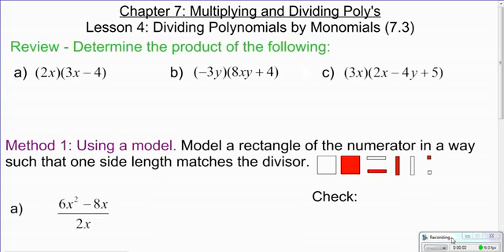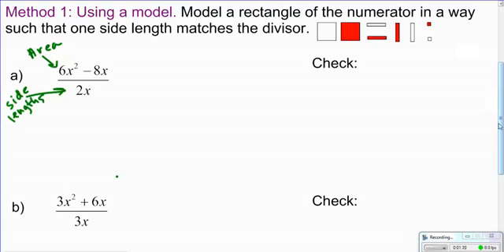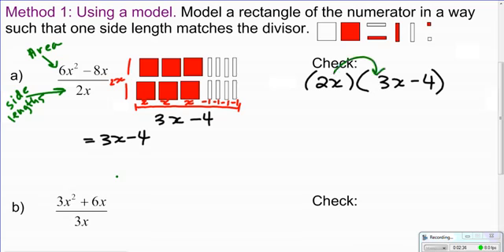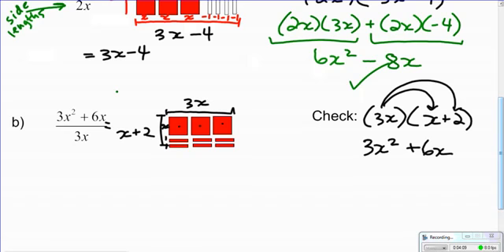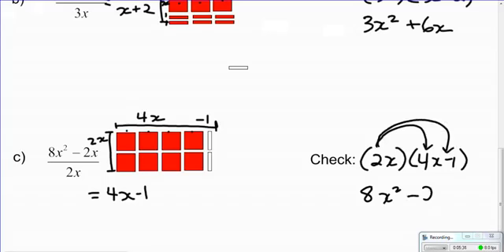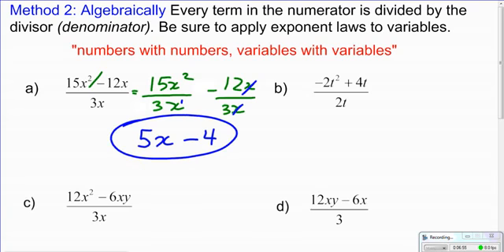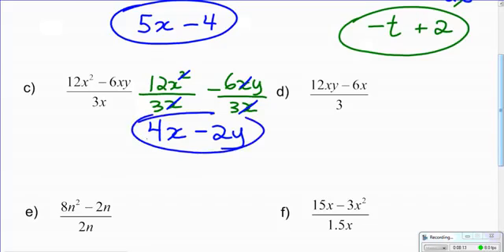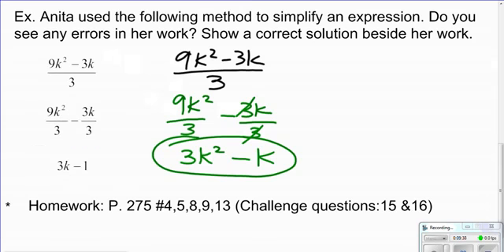CH7 L4 Dividing Binomials by Monomials